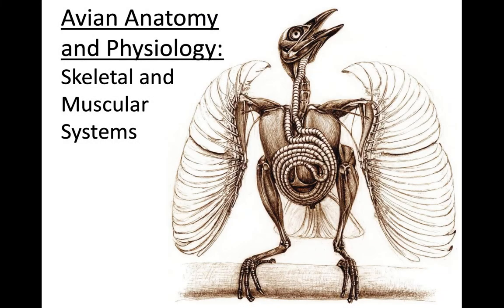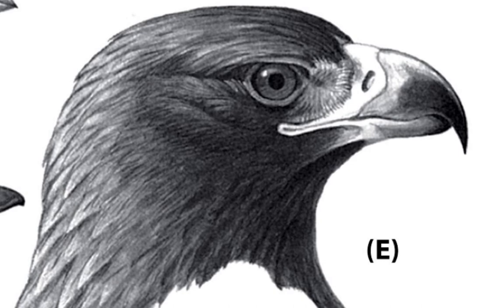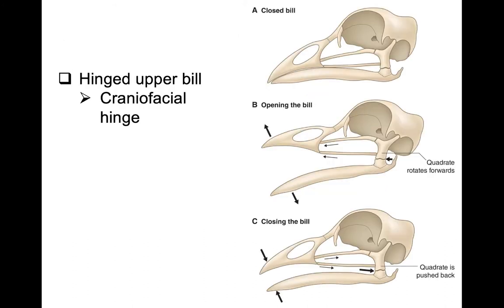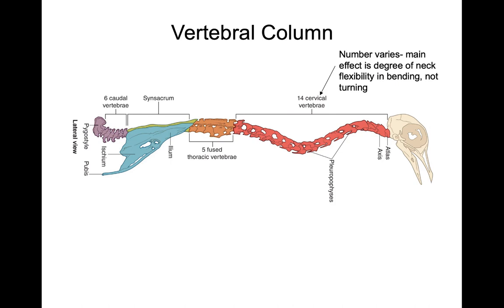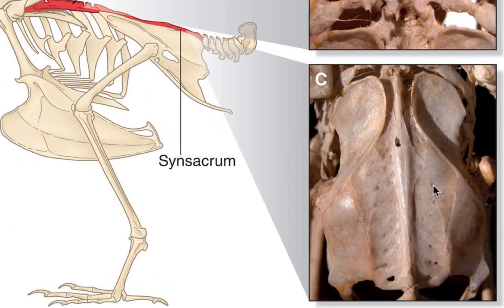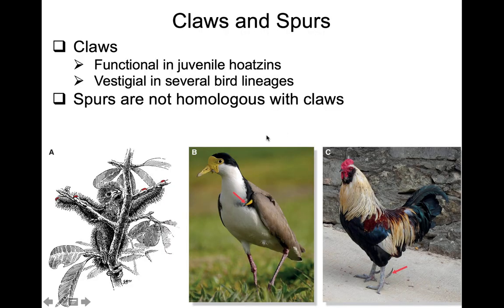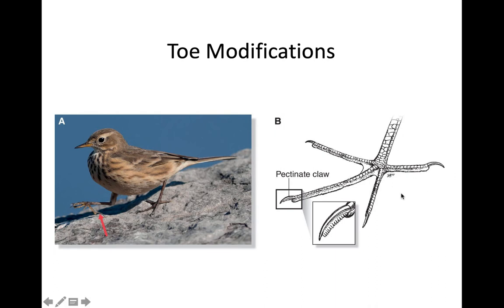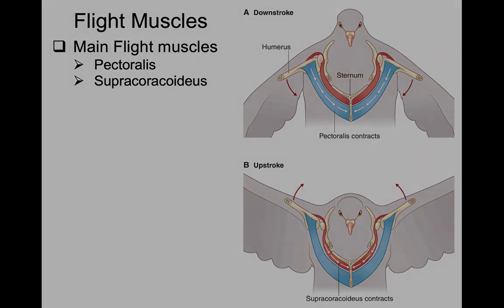Orn 3, Muscles and Skeleton